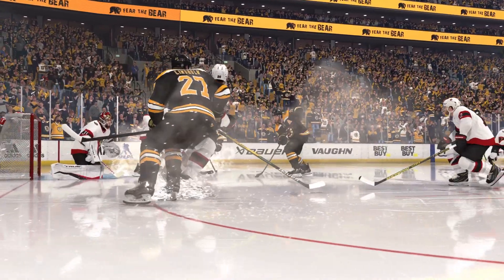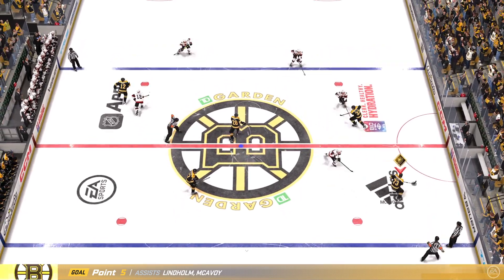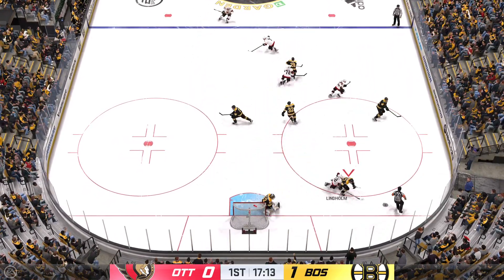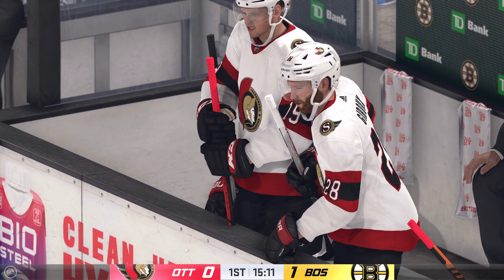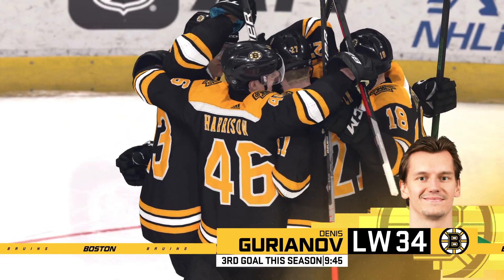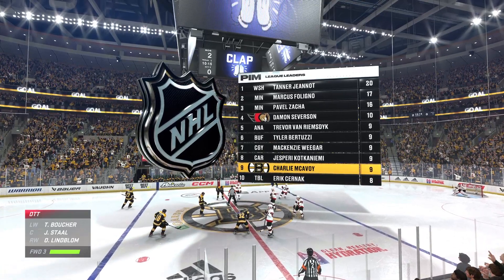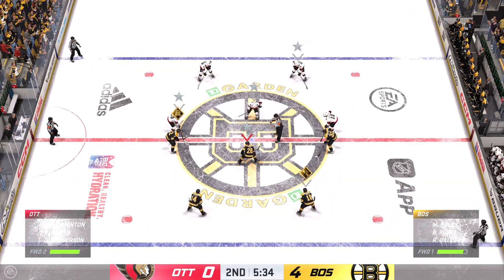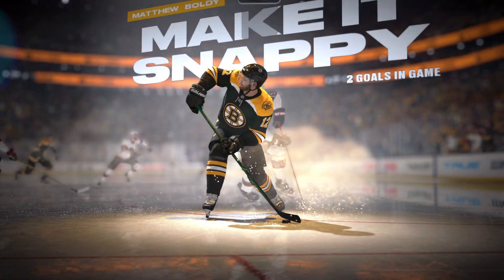NHL 23_Franchise mode/Boston Bruins / regular season